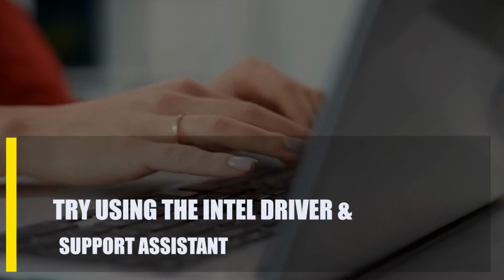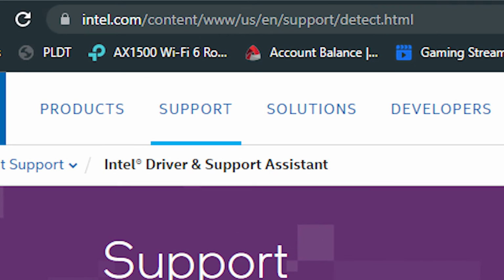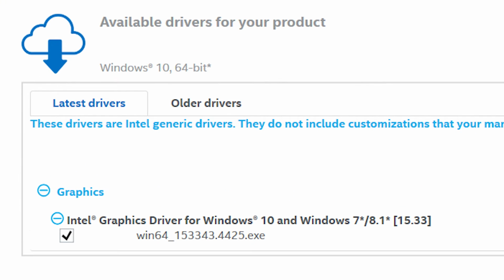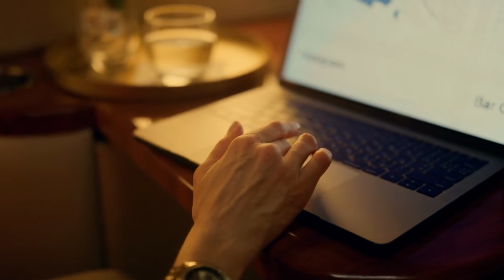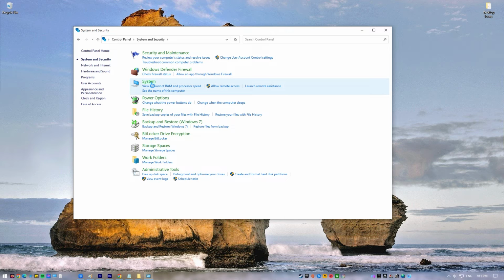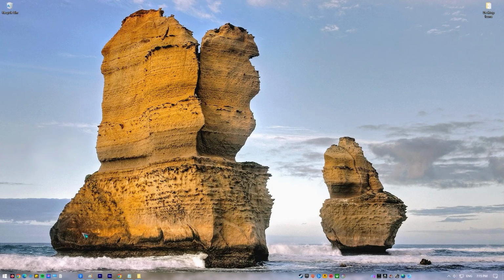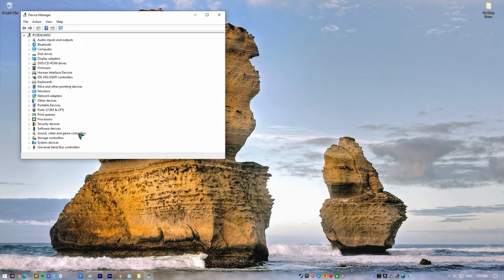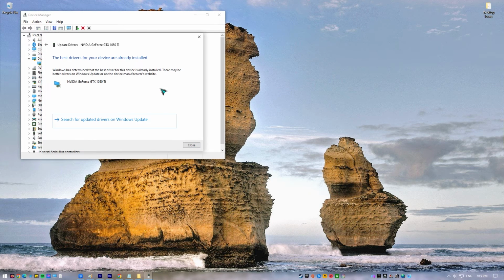Solutions To Intel Minimum Requirements Error [Updated 2024]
When some people try to update the Intel graphics on their computers, they may get the "minimum requirements" error. This error can happen if you add an external GPU and your system doesn't know which graphics card to use. All Intel processors have built-in display adapters, so if you try to add a new graphics card, the computer may show you this error to tell you that you need to turn off the built-in one, also called an integrated graphics card.